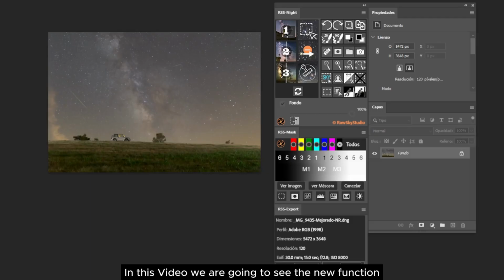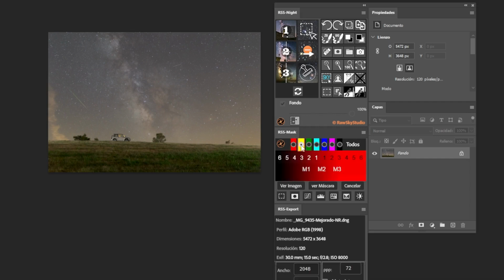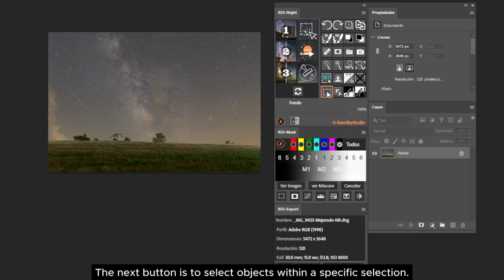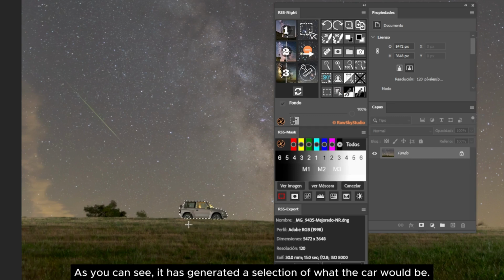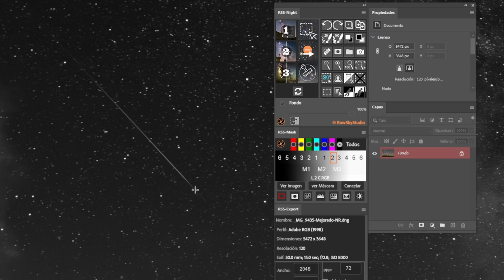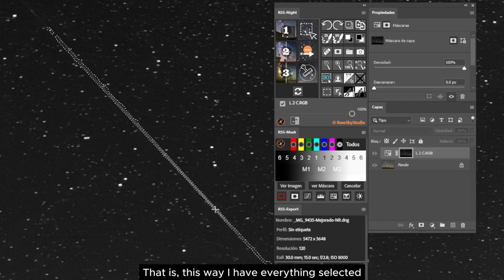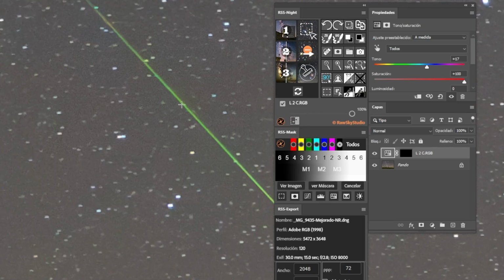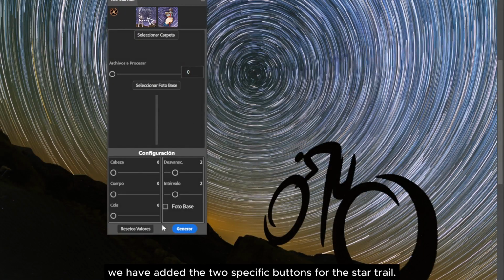✨Rawskystudio NEWS [Version 1.4] ( English ) NIGHT PHOTOGRAPHY PLUGIN for PHOTOSHOP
📢Rawskystudio News version 1.4 of the best plugin for Photoshop to edit photos of the Milky Way and star trails.